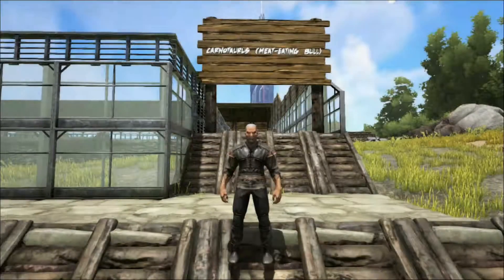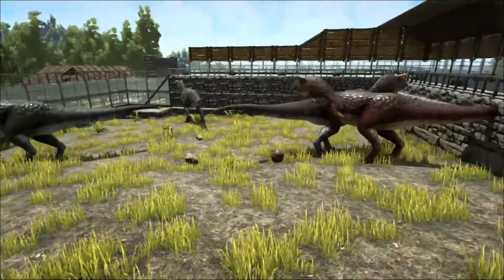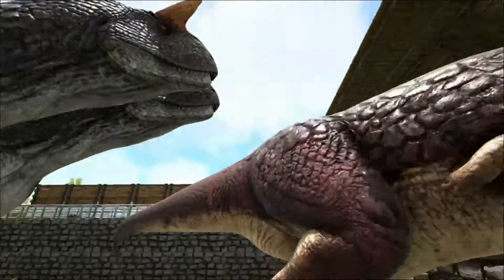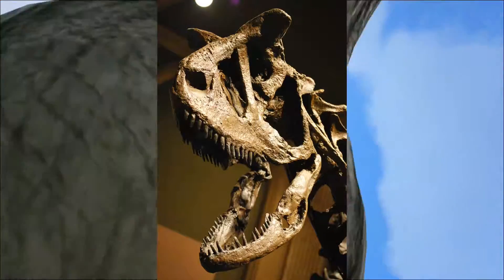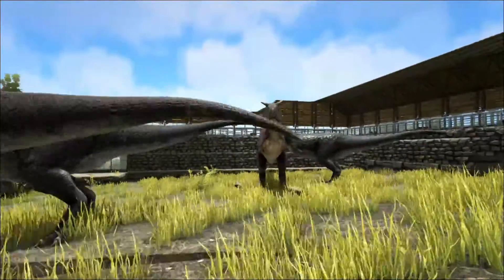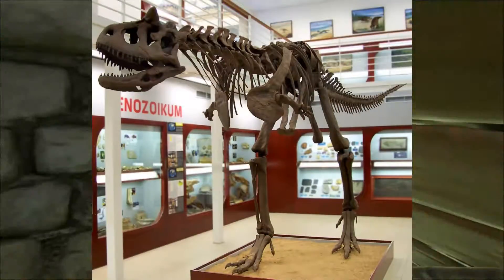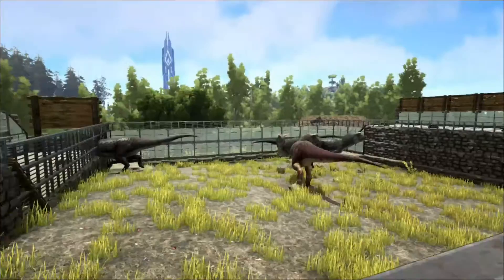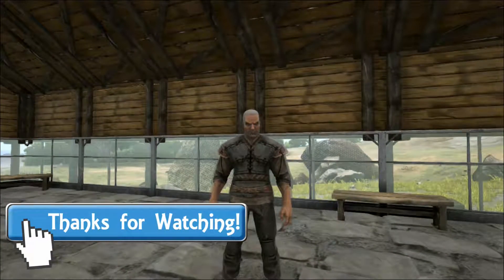Carnotaurus Educational Special [5]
Welcome to another educational talk taking place in Shredder's Dinosaur Zoo! Todays talk is about the Carnotaurus.